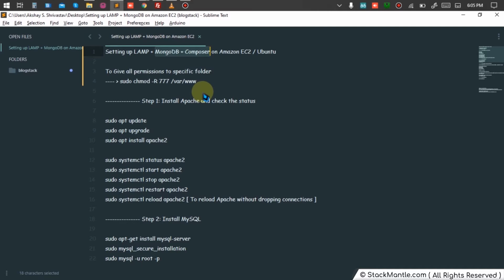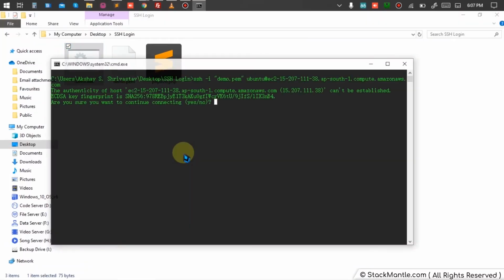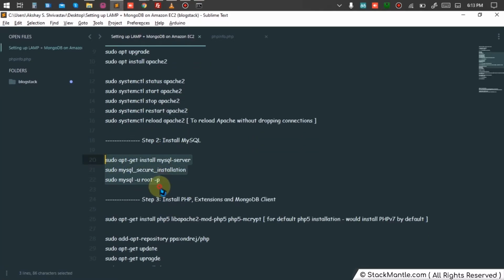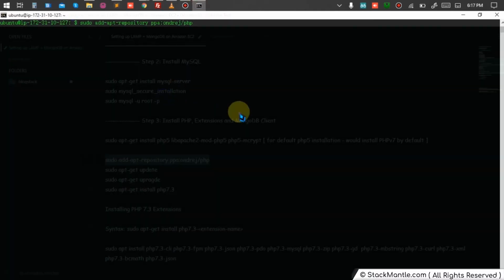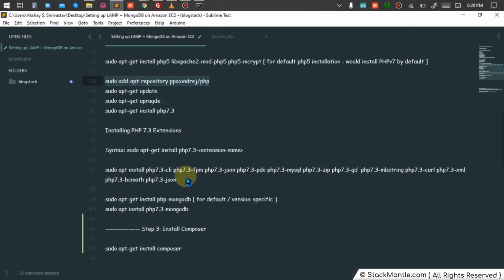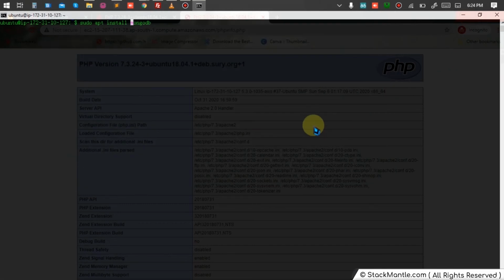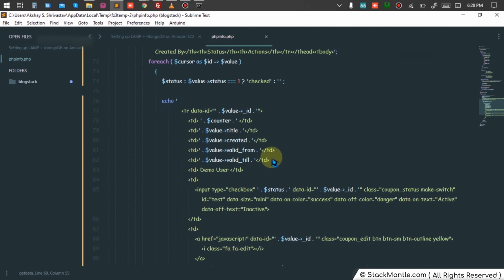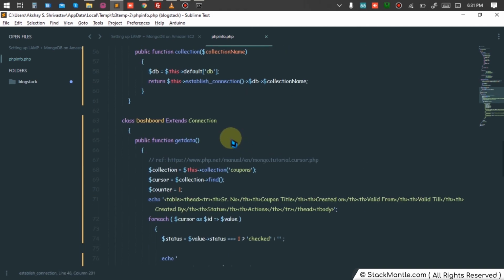How to Setup LAMP Stack + Mongo on AWS EC2 Instance? | Step by Step Guide | StackMantle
Amazon Web Services is a widely accepted cloud platform by start-ups and other organizations for all their cloud needs. AWS offers reliable, scalable and inexpensive cloud computing services. Free to join, pay only for what you use. Most comprehensive and broadly adopted cloud platform.

In this video, we will learn how to setup a LAMP stack + Mongo on an AWS EC2 Instance. AWS EC2 Ubuntu Instance to be precise

Credits:
Presenter + Voice: Akshay Shrivastav - Lenovo G400s Touch
Video Editing: StackMantle Team ( Adobe Software )

:: Commands which were used in the video ::

Setting up LAMP + MongoDB + Composer on Amazon EC2 / Ubuntu

Step 1: Install Apache and check the status

sudo systemctl stop apache2
sudo systemctl reload apache2 [ To reload Apache without dropping connections ]

Step 2: Install MySQL

Step 3: Install PHP, Extensions and MongoDB Client

sudo apt-get install php5 libapache2-mod-php5 php5-mcrypt [ for default php5 installation - would install PHPv7 by default ]

sudo apt-get install php7.3

Installing PHP 7.3 Extensions

Syntax: sudo apt-get install php7.3-(entension-name)

sudo apt install php7.3-cli php7.3-fpm php7.3-json php7.3-pdo php7.3-mysql php7.3-zip php7.3-gd  php7.3-mbstring php7.3-curl php7.3-xml php7.3-bcmath php7.3-json

sudo apt-get install php-mongodb [ for default / version-specific ]
sudo apt install php7.3-mongodb

php -v
php -m

Step 4: Install Composer ( Optional but Recommended ) - If you have a CI/CD Pipeline setup then you don't need this

1.) sudo apt-get install composer
2.) composer -v ( This will show you the composer installed version )

Step 5: Setting up SSL on your ubuntu server

1.) sudo apt-get update
2.) sudo apt-get install software-properties-common
3.) sudo add-apt-repository ppa:certbot/certbot
4.) sudo apt-get update

** If you have apache server then use **
     -- sudo apt-get install python-certbot-apache

** If you have nginx server then use **
     -- sudo apt-get install python-certbot-nginx

-- Generate SSL Certificate for your Domain(s) --

:: Bonus Commands ::

** To allocate permissions on the folder in your ubuntu **
     -- sudo chmod -R 777 /var/www

** To clear apache error  and access logs ** ( Replace &gt; by greater than sign )
     -- sudo bash -c 'echo &gt; /var/log/apache2/error.log'
     -- sudo bash -c 'echo &gt; /var/log/apache2/access.log'

:: Additional for Apache ::

sudo a2enmod expires
sudo a2enmod headers